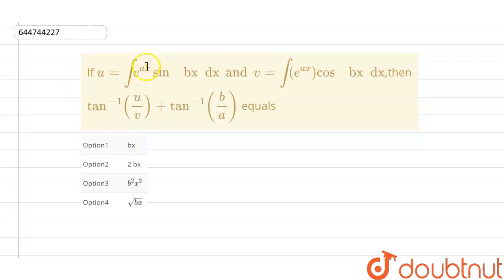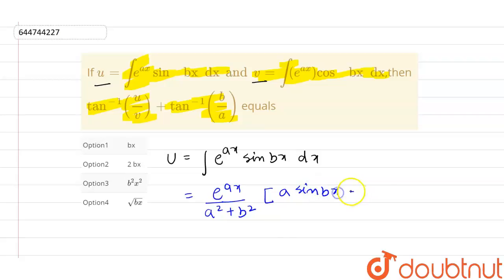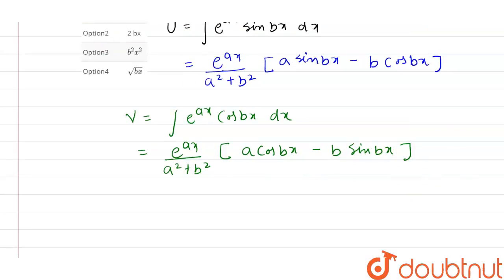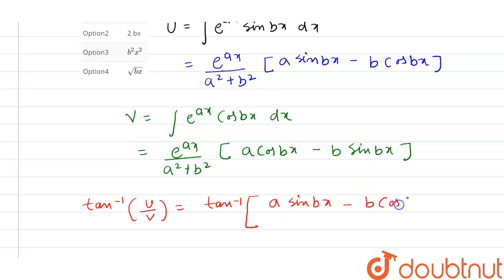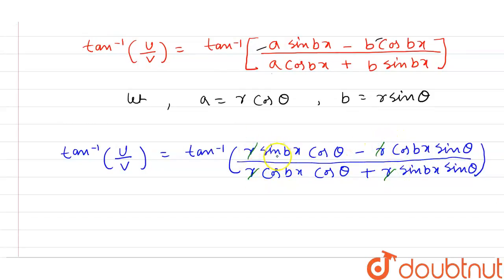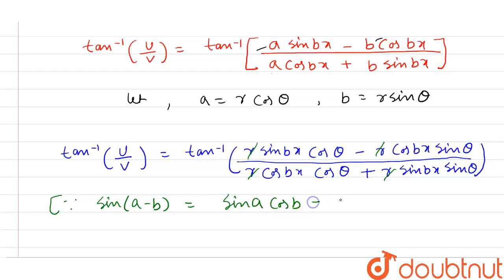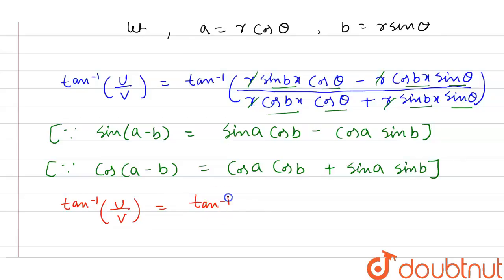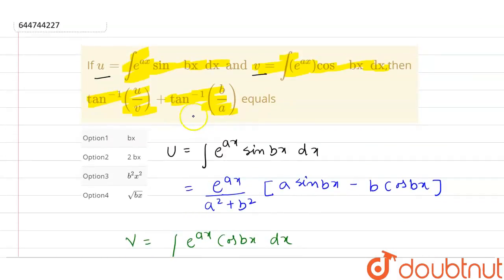Ifu=inte^(ax)sin bxdx and v=int(e^(ax))cos bxdx,then tan^(-1)((u)/(v))+tan^(-1)((b)/(a)) equals ...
Class: 12
Subject: MATHS
Chapter: INDEFINITE INTEGRALS
Board:IIT JEE

👉 Have Any Query? Ask Us.